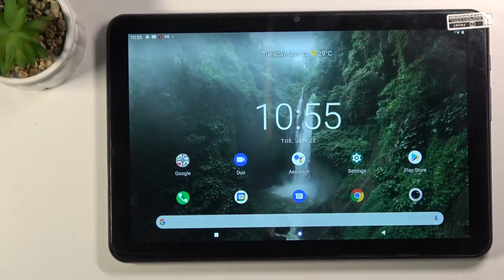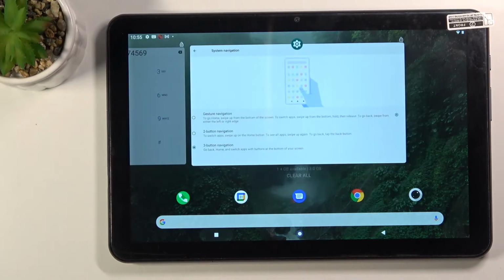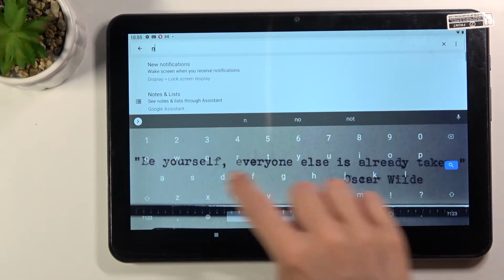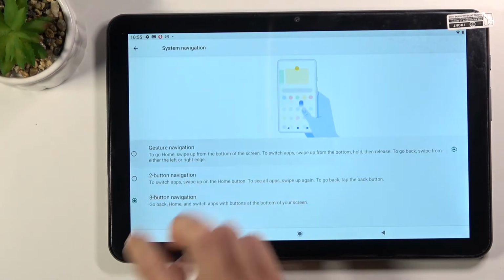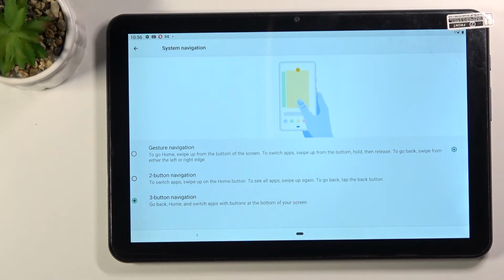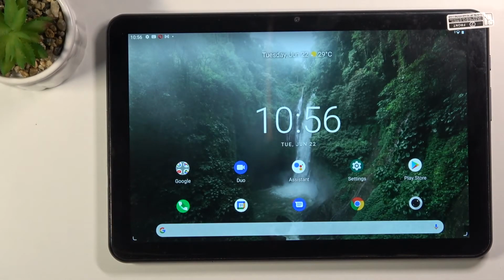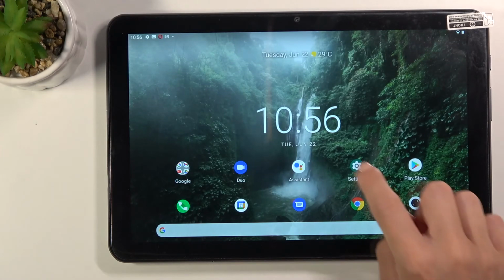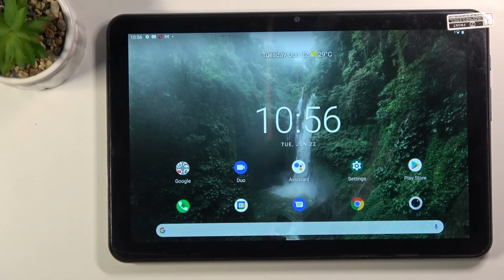How to Change Navigation Bar in IGET Smart L203 – Manage Navigation Settings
Learn more about IGET Smart L203
Follow the simple steps outlined in the video above, find the navigation bar settings and adjust them easily as you like! Just follow the steps below to find the right settings yourself and check the navigation settings. Please visit our YT channel if you want to know more helpful tutorials on IGET Smart L203.